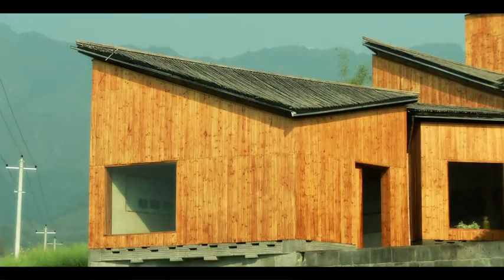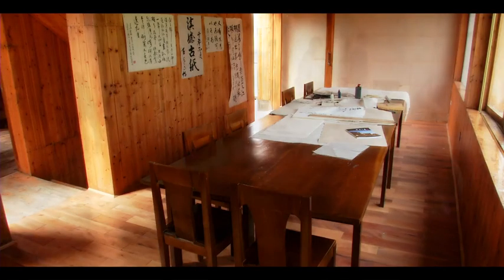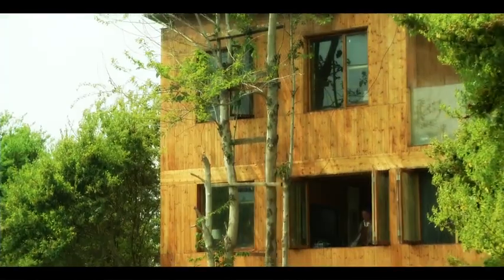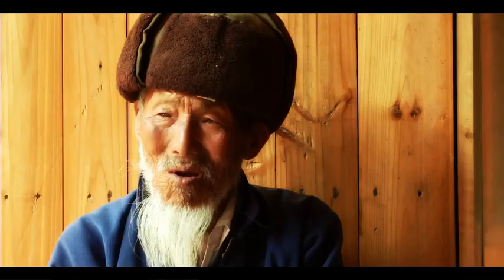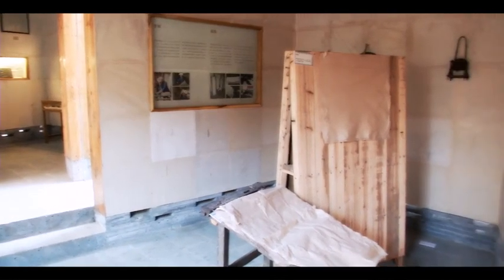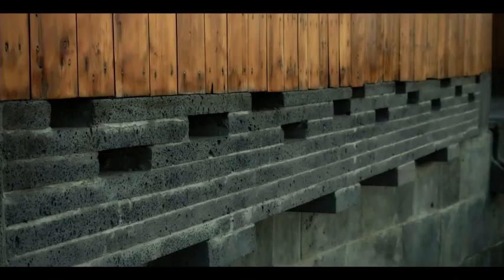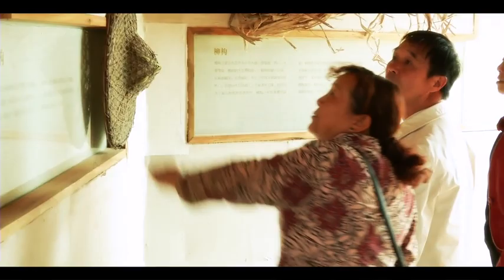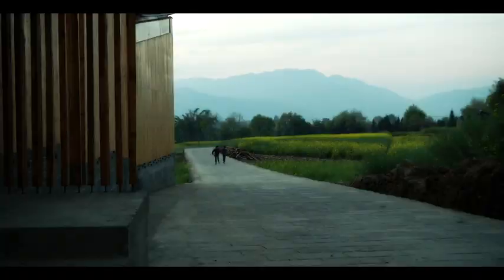Museum of Handcraft Paper - Gaoligong, Yunnan, China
Short-listed for the 2013 Aga Khan Award for Architecture.